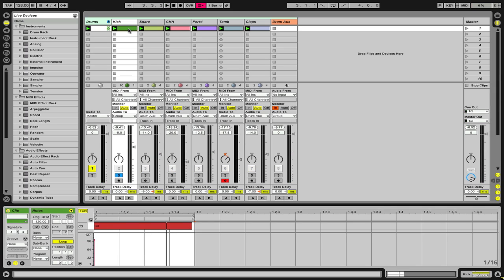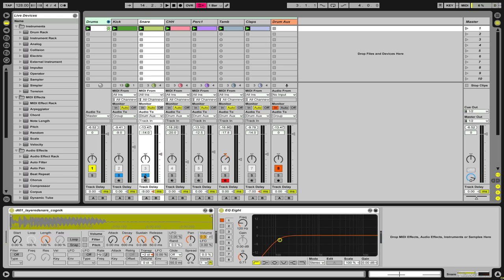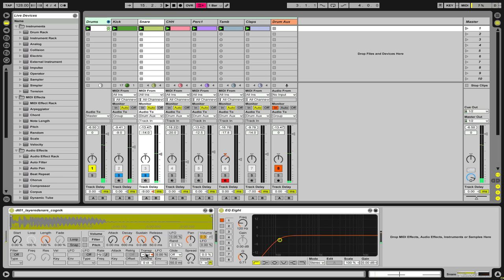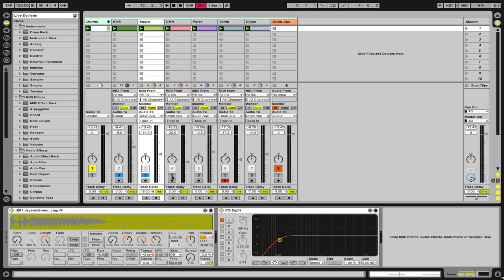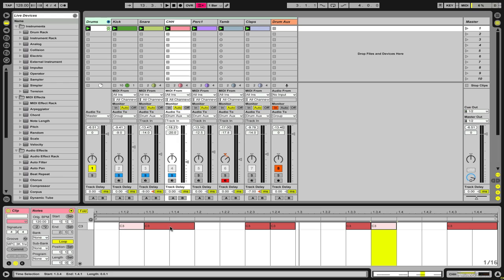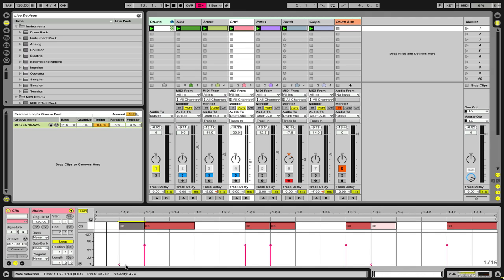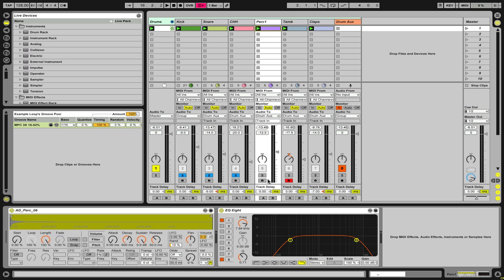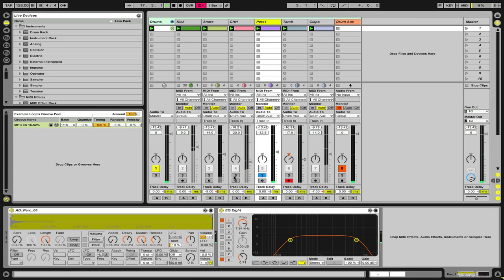Music Talk #2: Making Killer Drum Loops Pt.1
A few simple tips on how to take your drum loops from boring to Lady GaGa.